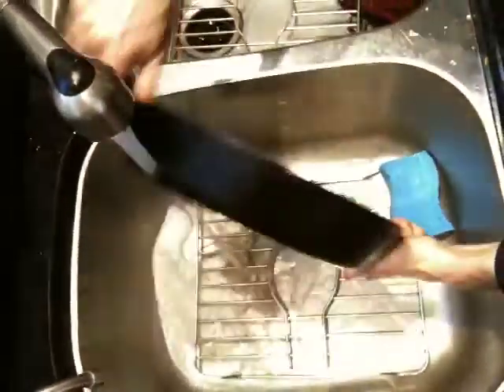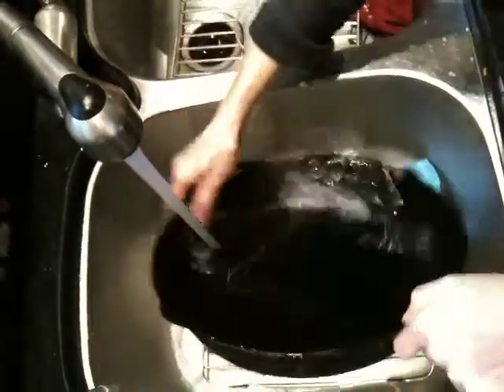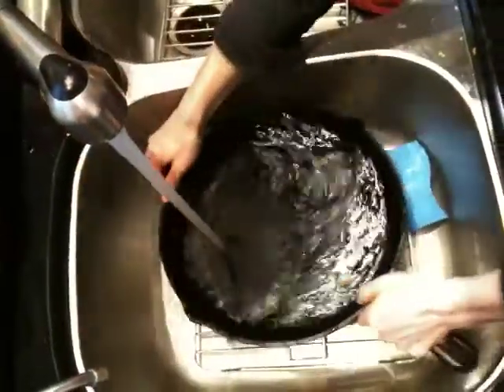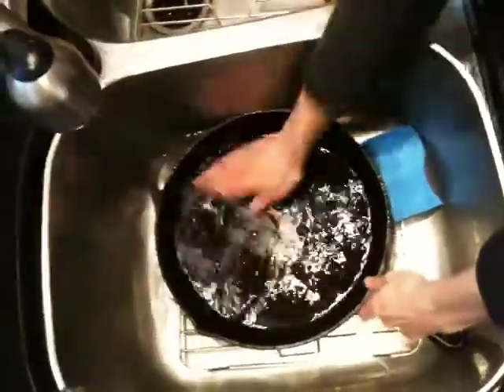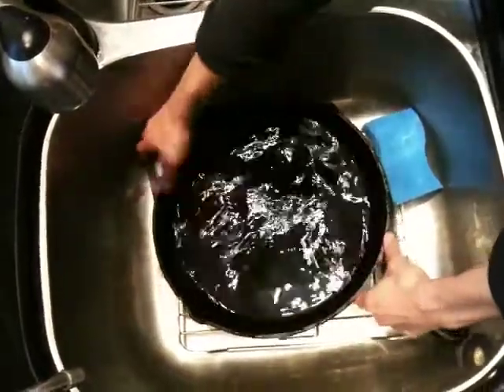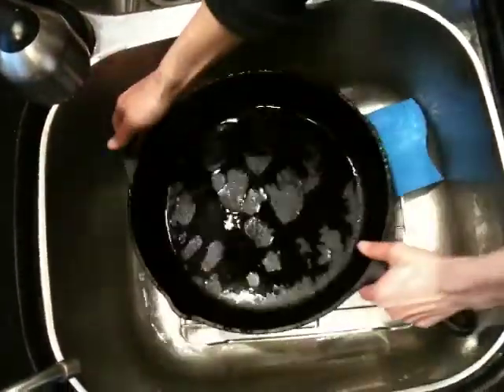cleaning castiron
cleaning skillet with salt